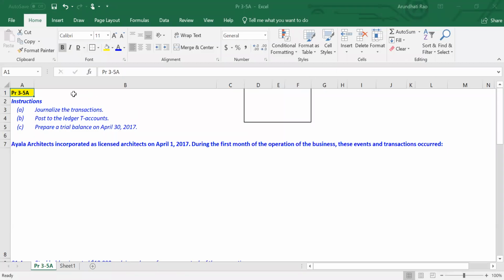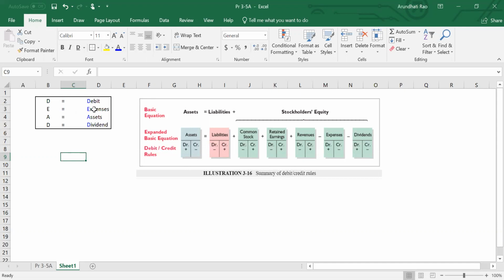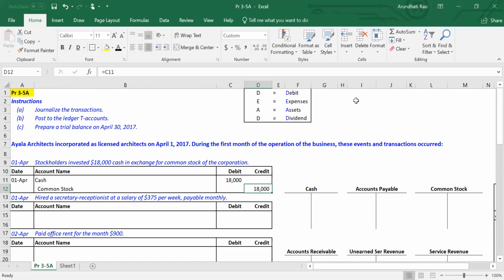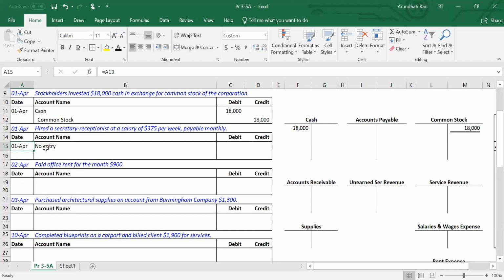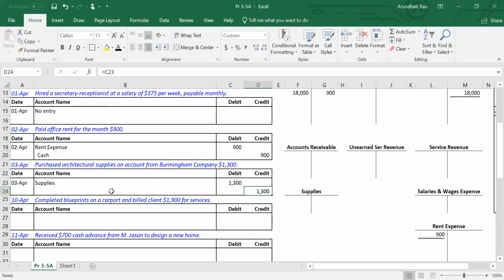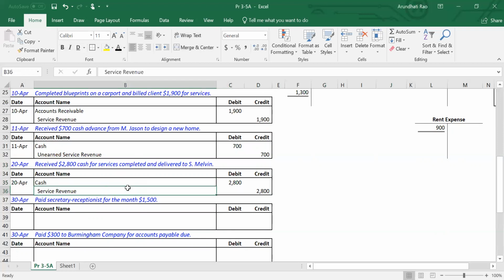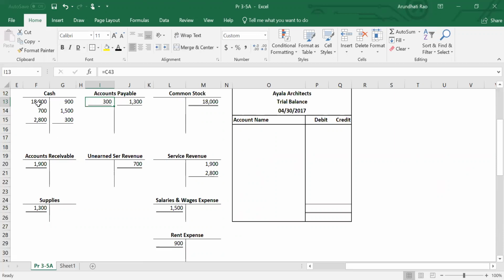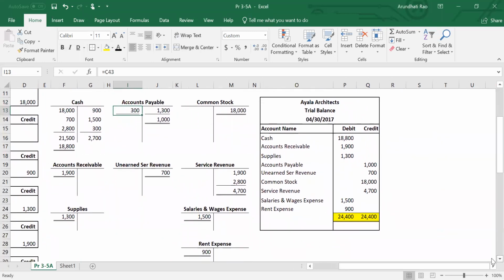Journal entries T accounts Trial Balance